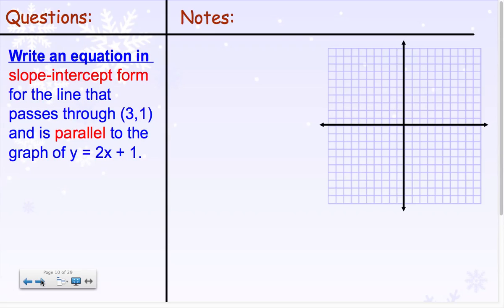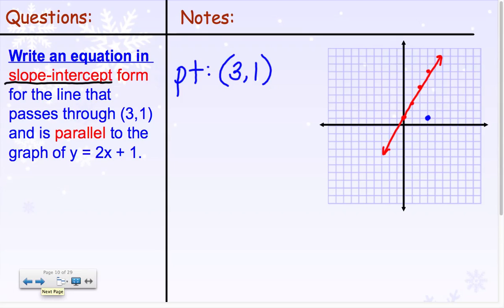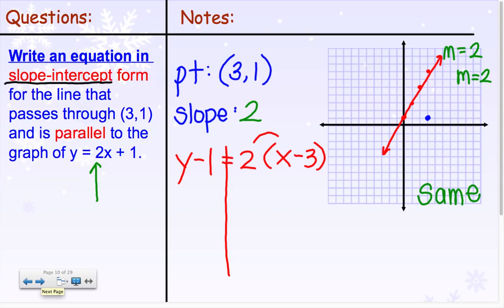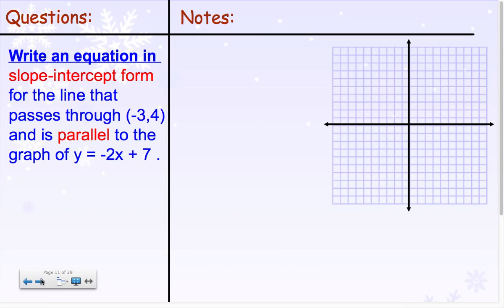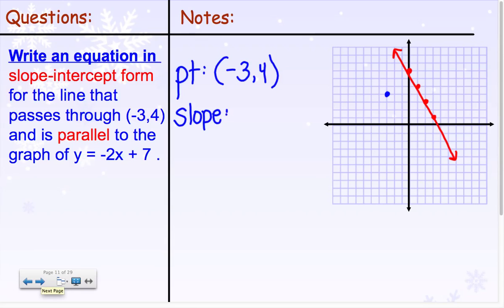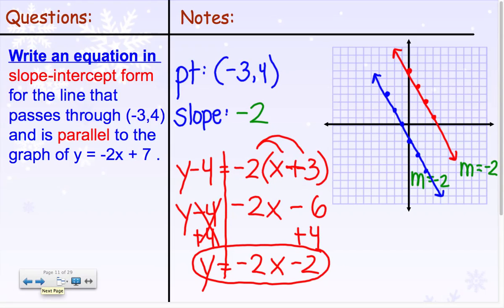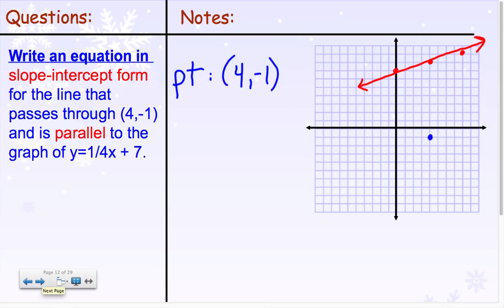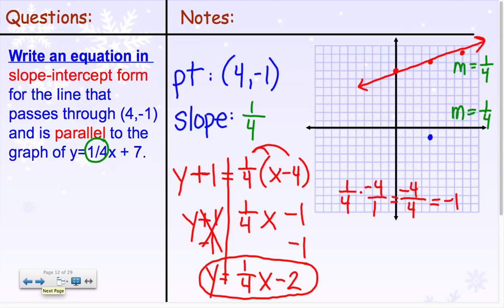MS Lesson 4 4 day 2